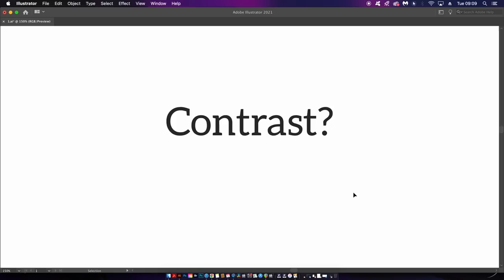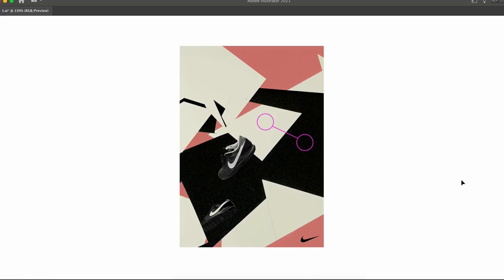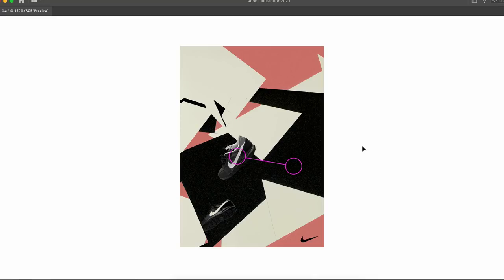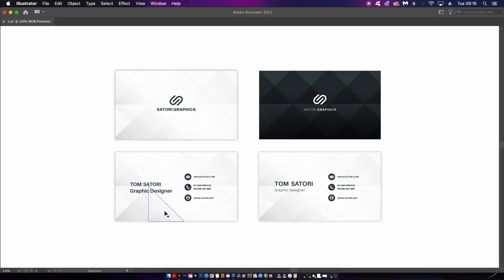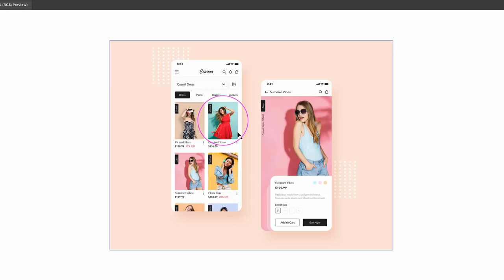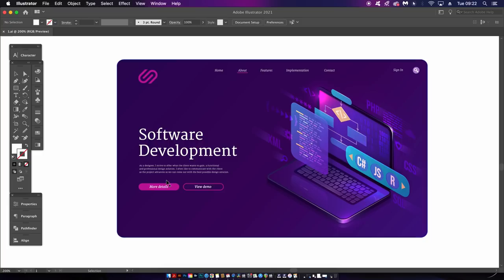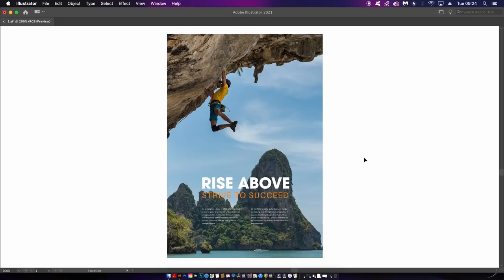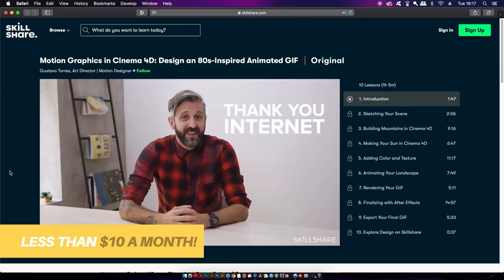EVERYTHING You Need To Know About Contrast! (Satori Graphics Design Principles)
Do you fully understand the design principle of contrast? Today, learn like a pro.

The graphic design principles are not only important, but I consider them to be vital to successful and efficient design. Contrast is one of the most widely used graphic design principles, and when used correctly, it is a very powerful tool indeed.

This is a graphic design tutorial that you can follow along with and learn how to master the principle of contrast, but we also look at proximity a little bit as well. This video tutorial follows a format when you the viewer can engage in, and test your own knowledge on the subject and learn things as you go. I know that many people do like this style of video, and I hope to keep making them heading into the future on this channel. If you'd like to learn more about contrast or the graphic design principles, please do let me know with a comment.